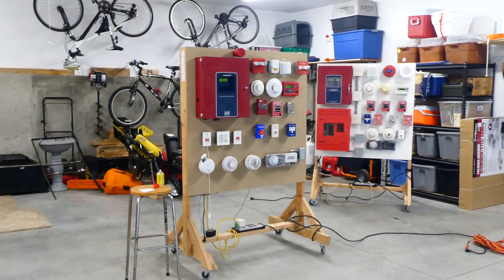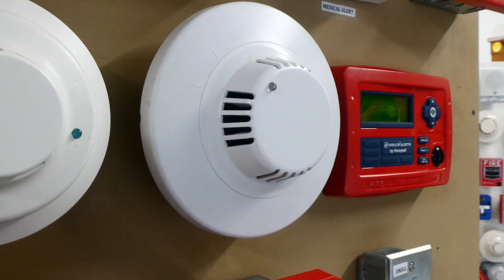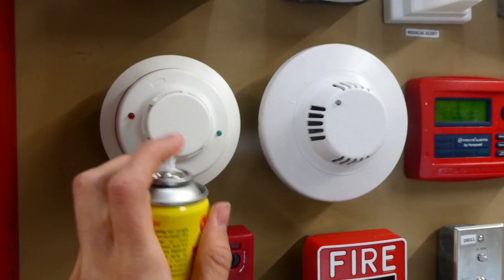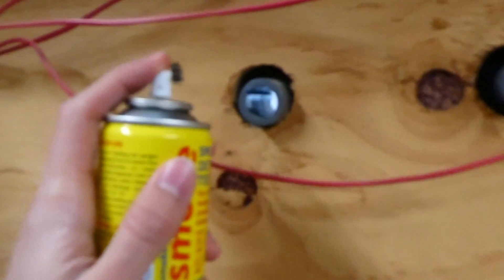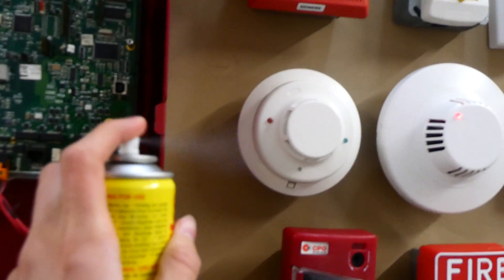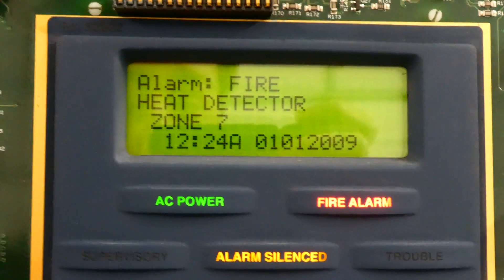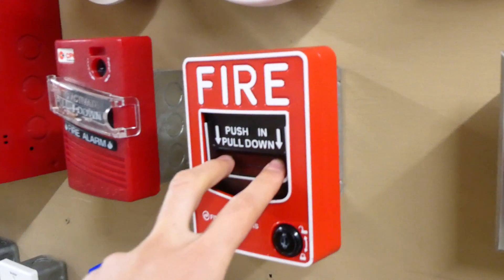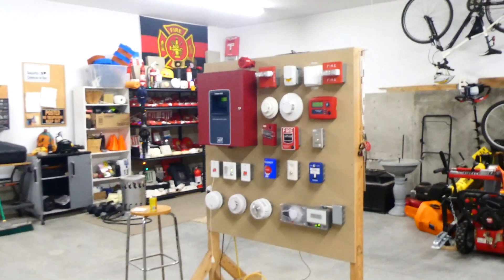ADT Unimode 10UD System Test 13: Wheelock Fire Alarms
Watch to see how smoke detectors can quickly set off a fire alarm system in an emergency. A Fire-Lite BG-12L fire alarm pull station is also tested.

12/29/2020 UPDATE